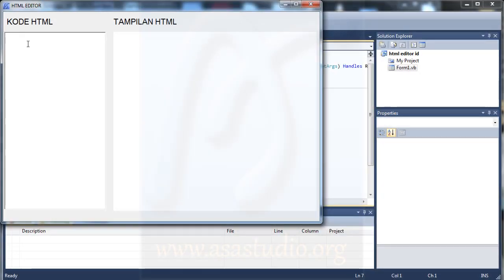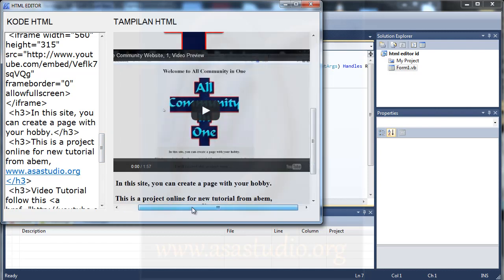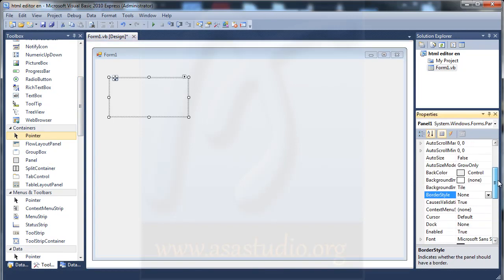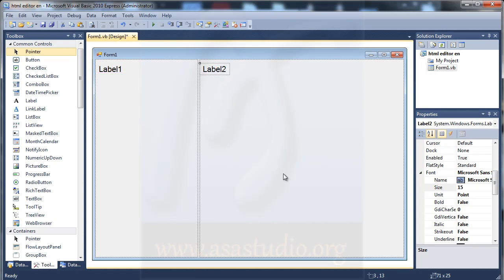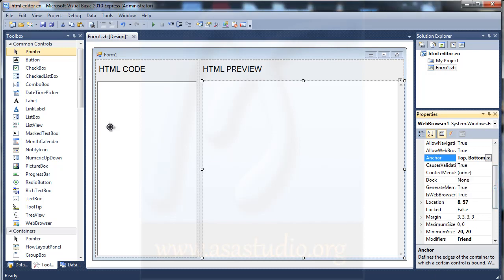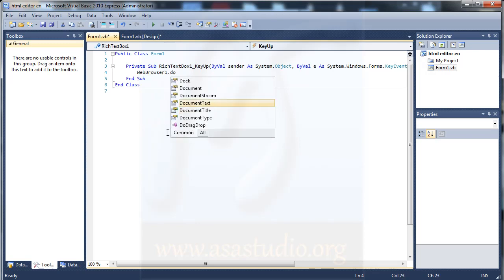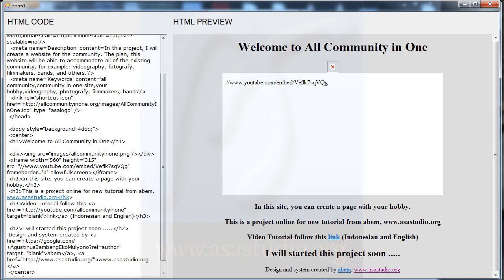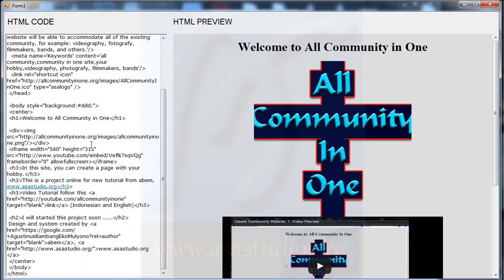Visual Basic 2010 Tutorial, Create a Simple HTML Editor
Best Regards